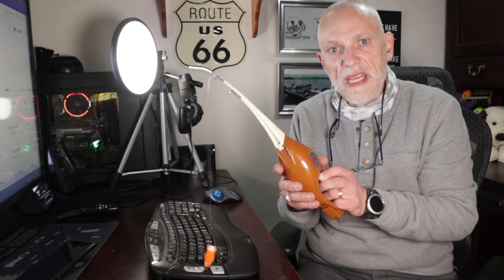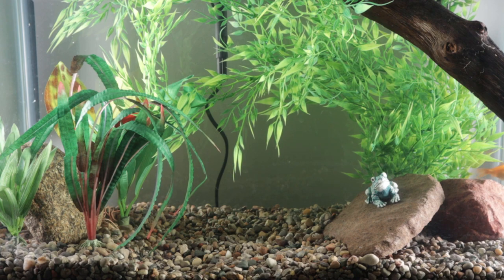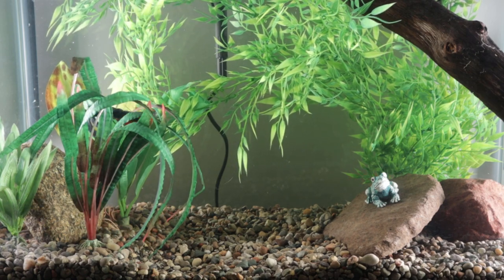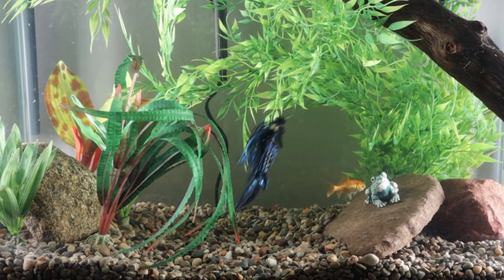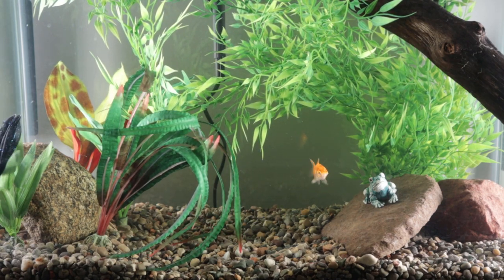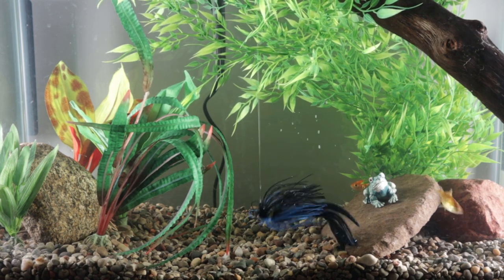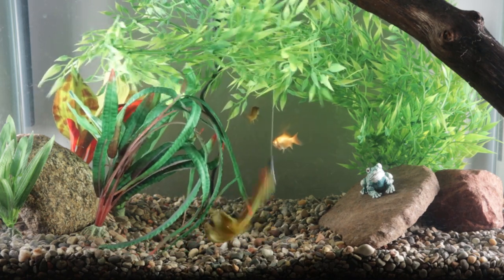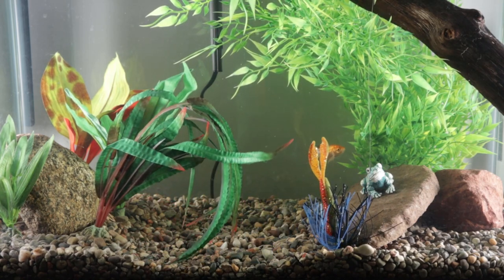MYSTERY TACKLE BOX ELITE | Tank Test: -- A soft plastic underwater look!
Today we introduce a new segment, the Soft Bait Tank Test.  Check out today's selection of soft baits from the MYSTERY TACKLE BOX ELITE  November 2020 box.  Watch as we test them out in our river/lake tank.

0:00 Welcome
2:50 NetBait Dagger
4:29 Vertical Luers KraXen
6:40 Buiser Baits Crazy Craw